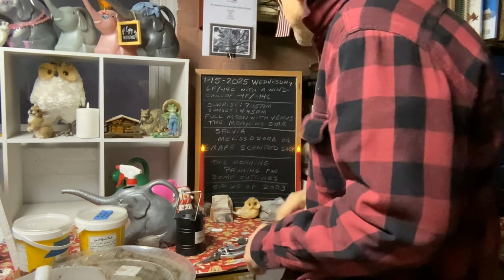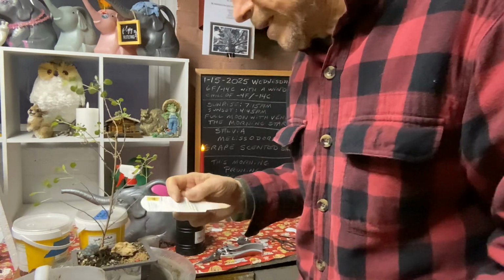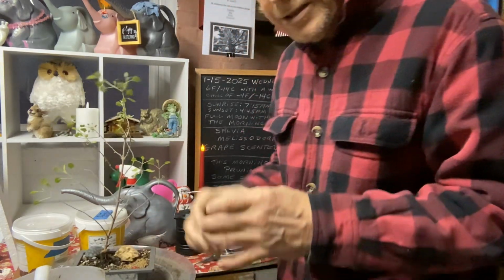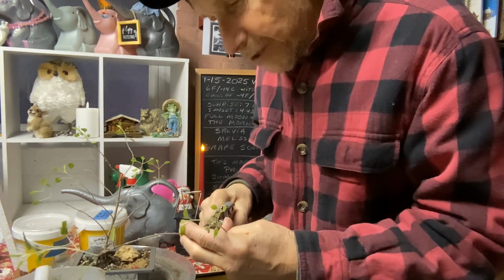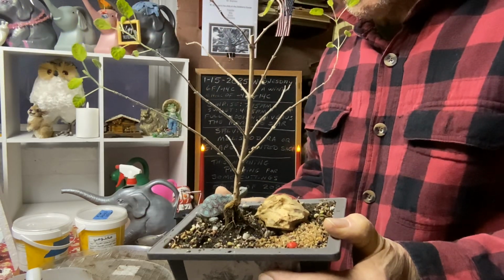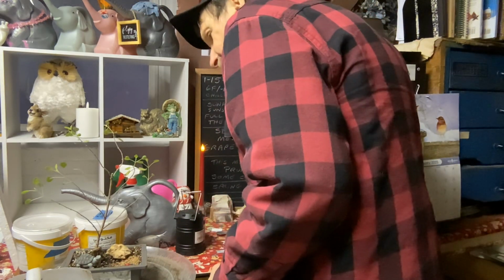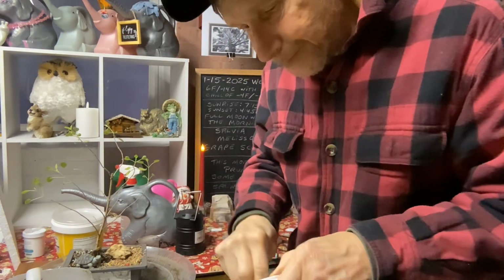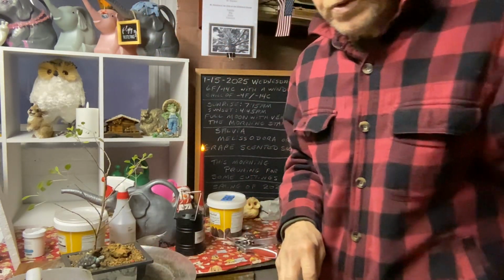Salvia Melissodora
Grape scented Sage - pruning